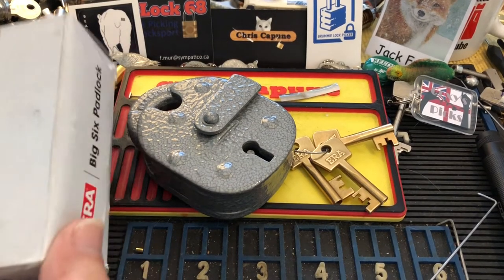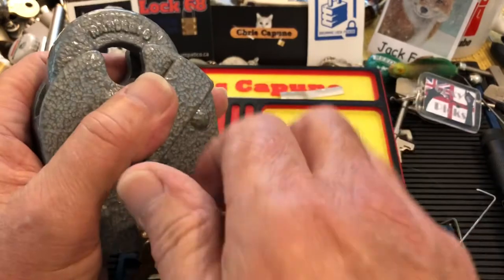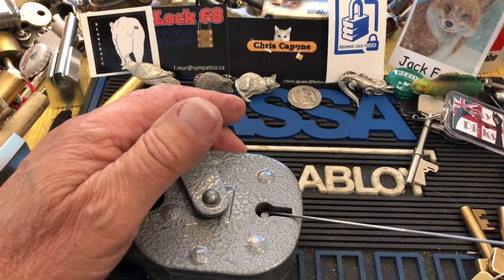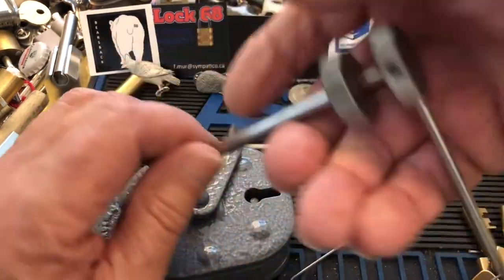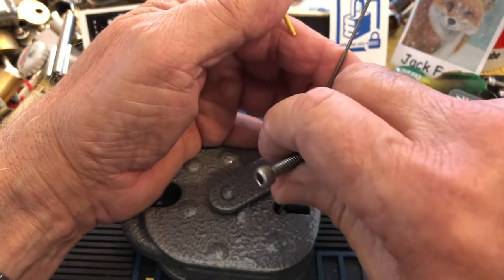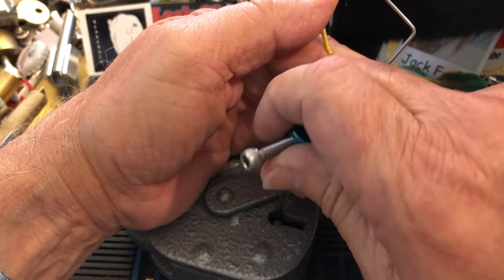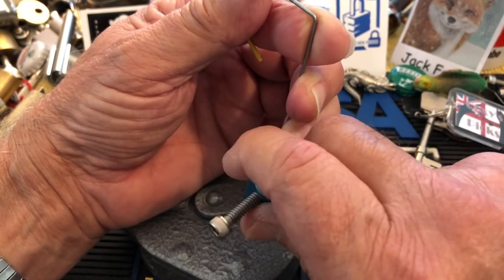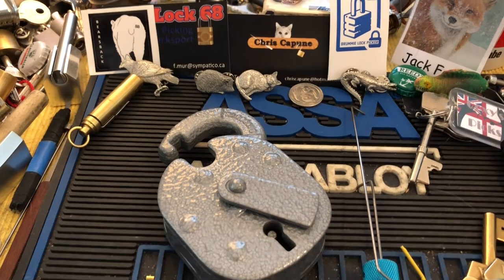#1470 ERA Big 6 padlock picked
Big 6 ERA picked